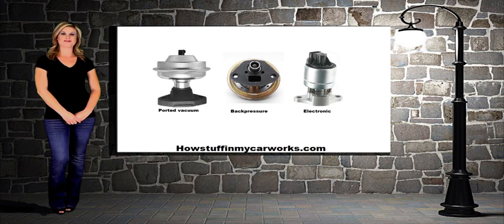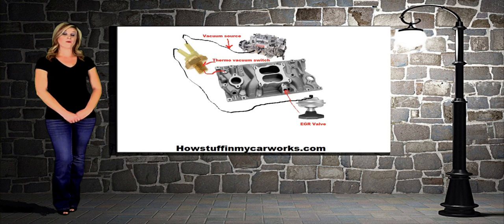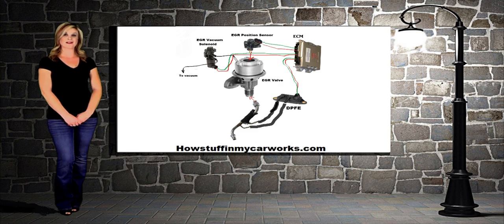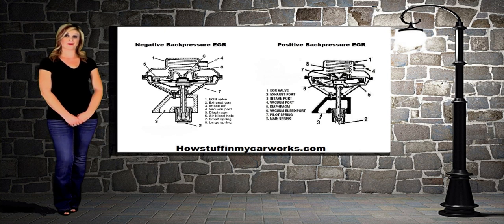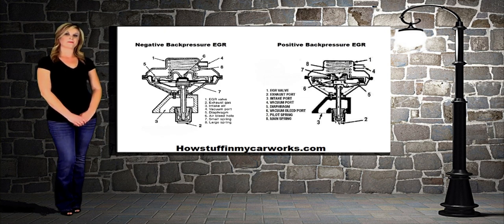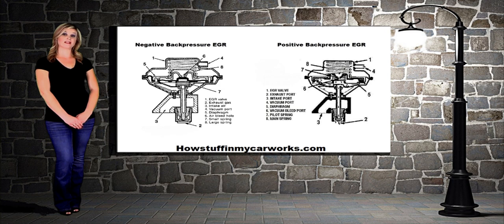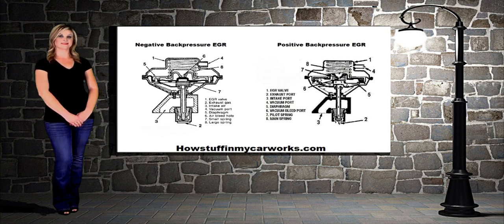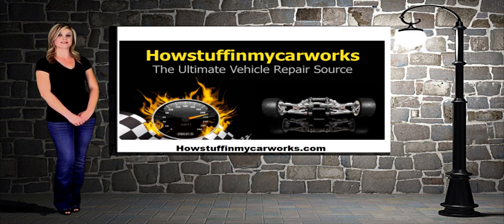Beautiful Lauren explaining How the EGR Valve works at Howstuffinmycarworks.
In this video our beautiful Auto Instructor  Lauren explains how the EGR valve works.

We have made it easier for You to watch only the kind of Videos that you are interested in, just click on the Playlist Section of our Channel to see the Videos arranged by category.
You won't have to browse through hundreds of Videos anymore, now you can go directly to the section that you like within our Channel.